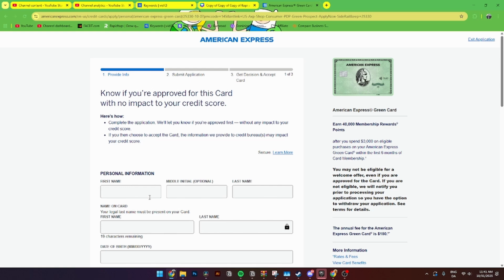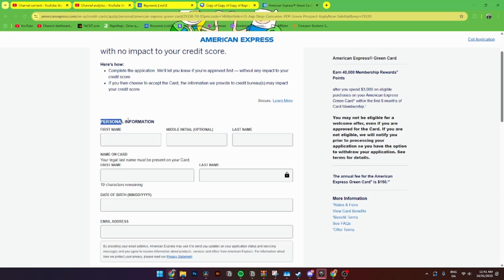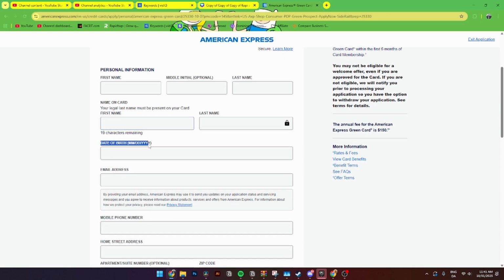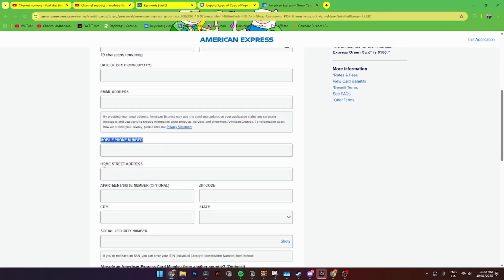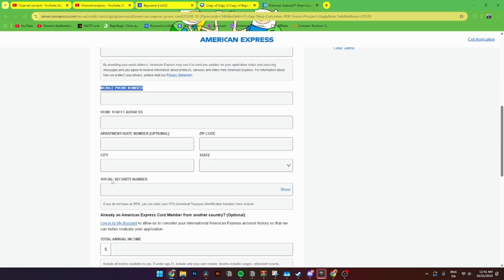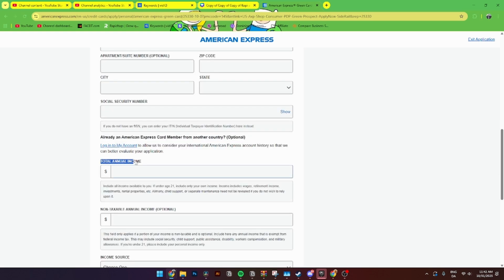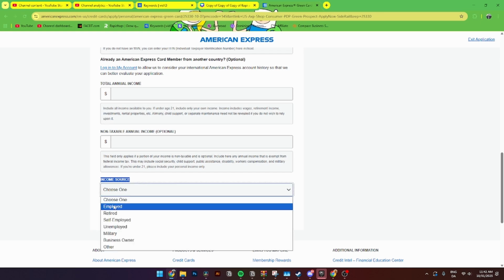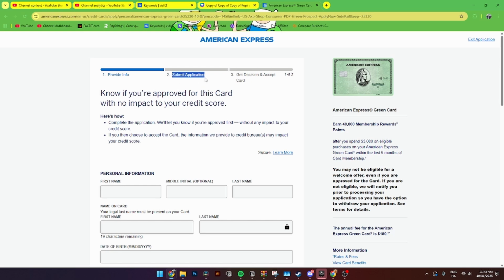How To Apply For American Express Green Credit Card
In this video I will show you step by step how to Apply For American Express Green Credit Card. This video was made so even beginners can learn approved for American Express Green Credit Card.